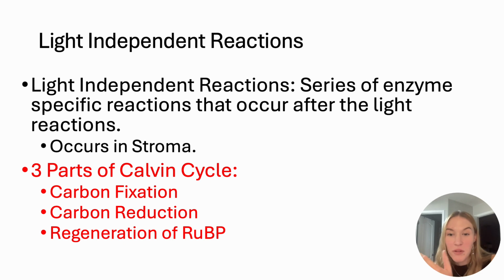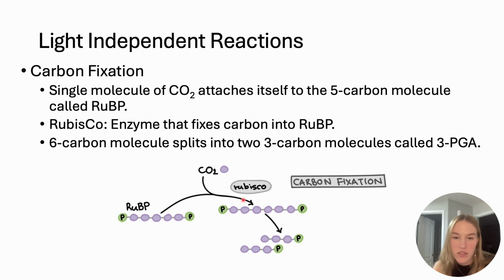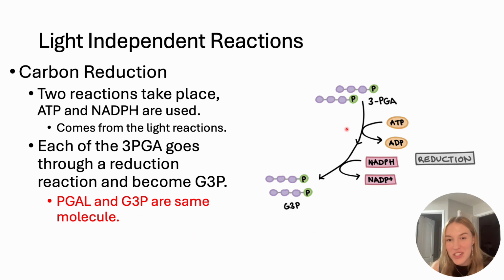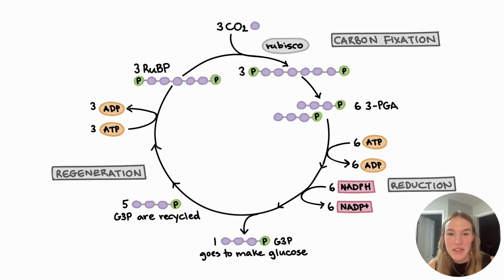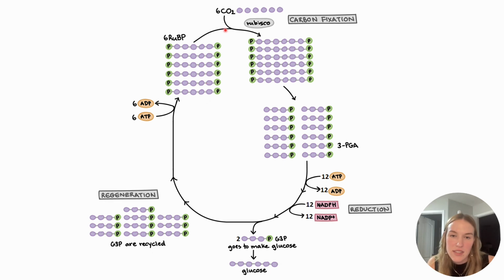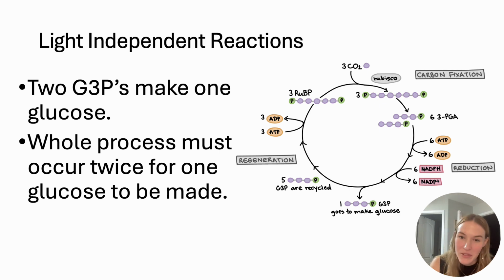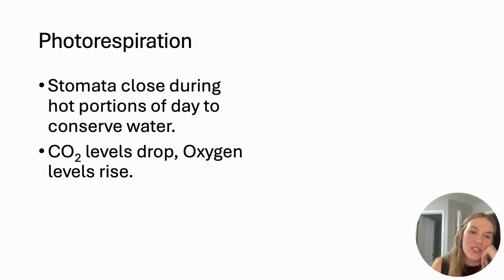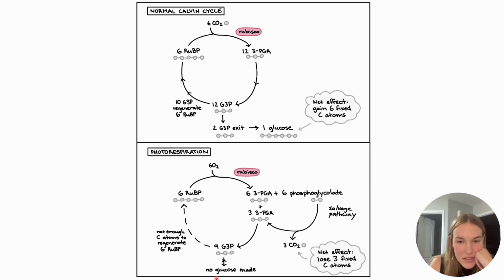Light Independent Reactions / Calvin Cycle